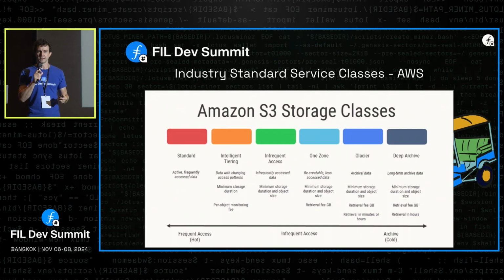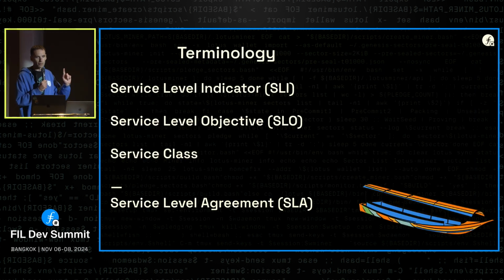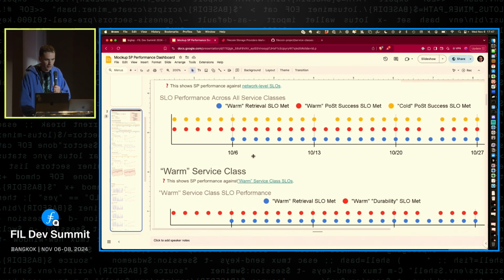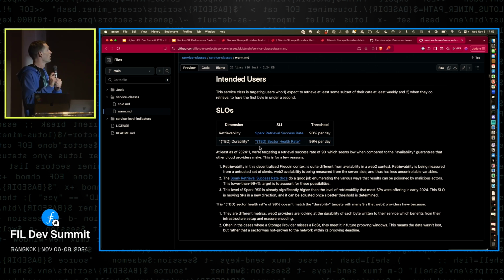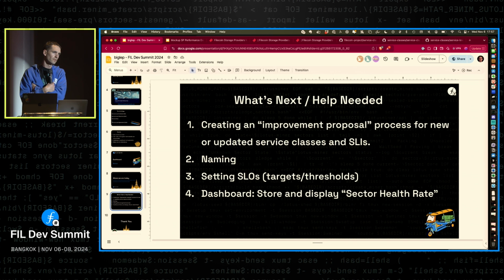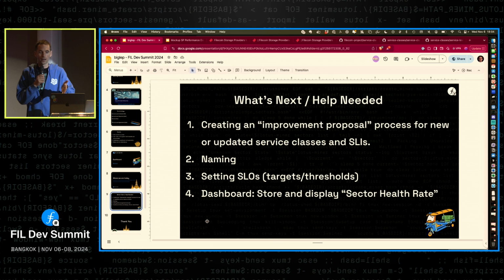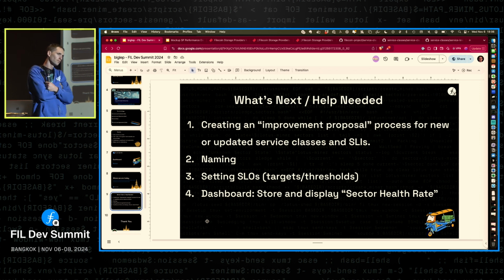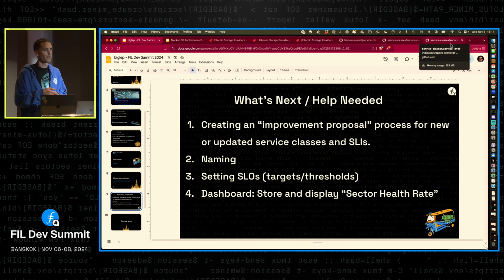On The Road to Establishing Filecoin Service Classes and SLOs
Description of the current state of SLIs/SLOs

* Background around service classes with other storage procducts
* Goal: make it self-service to identify how Filecoin as a network and SPs are performing against various storage needs
* First focus: facilitate a market between aggregators/onramps and SPs
* Show the current dashboard draft to expose initial service classes, SLIs, SLOs